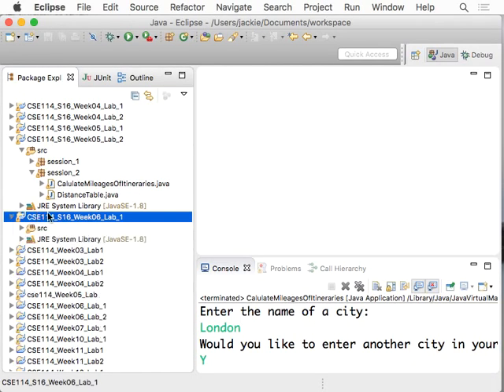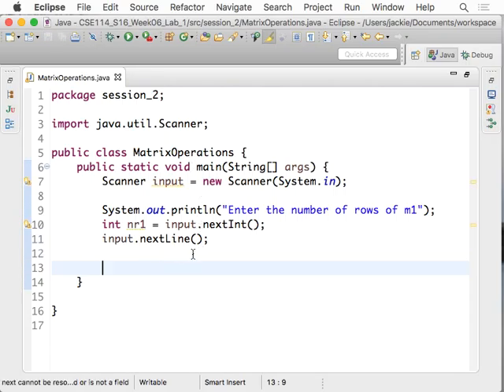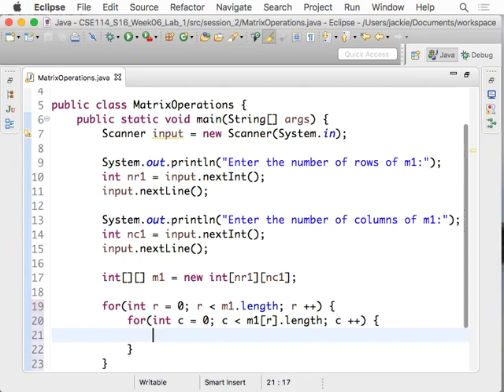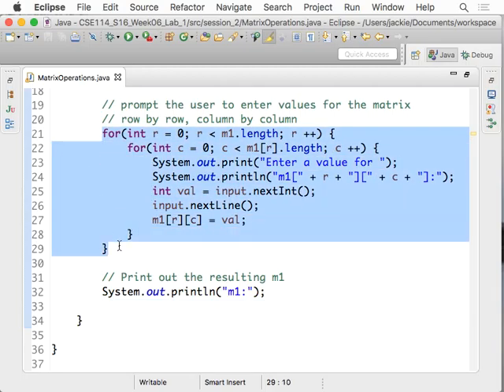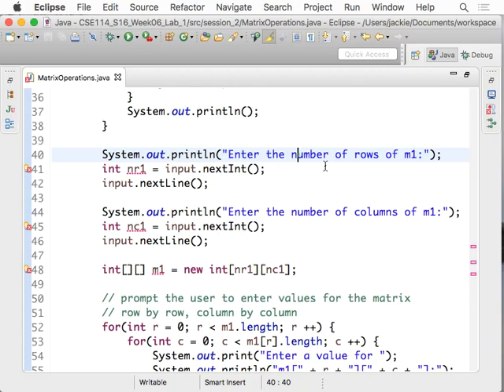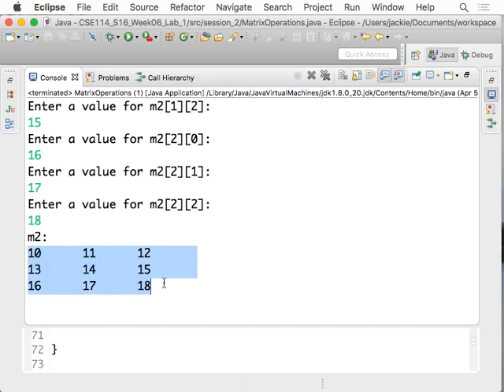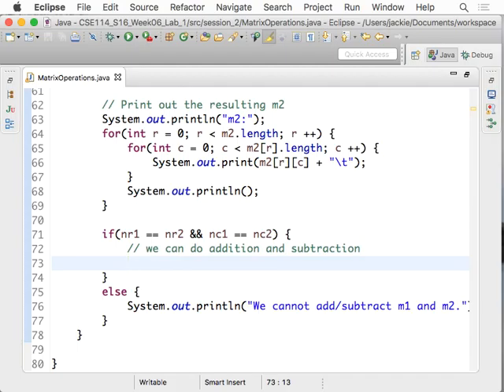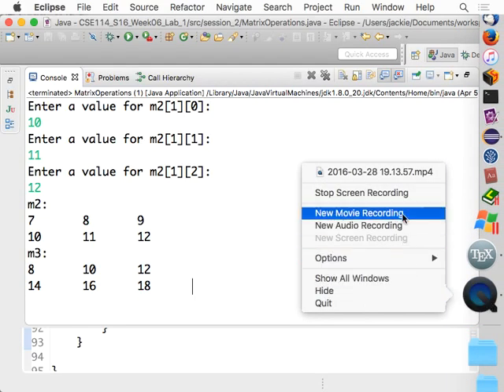CSE114 S16 Week06 Lab1 20160405 Part 2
Reading matrix dimensions from users, prompting users to initialize a matrix, and performing addition/subtraction when applicable.